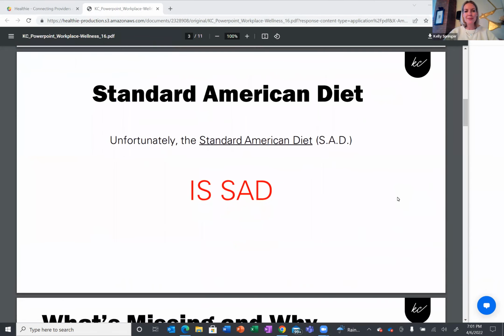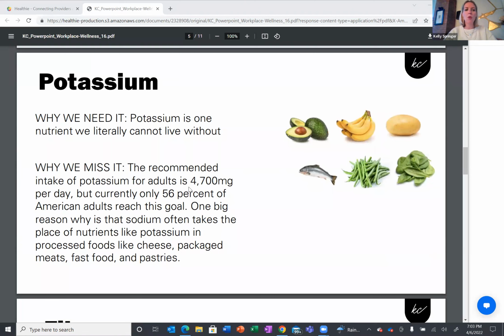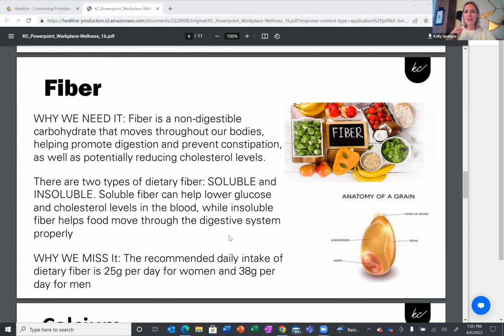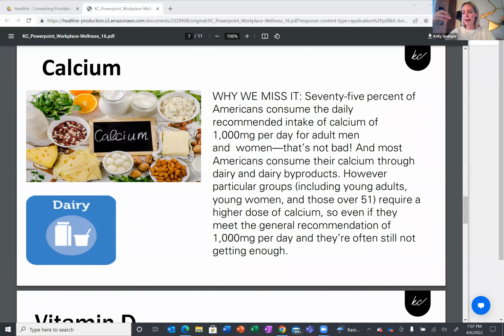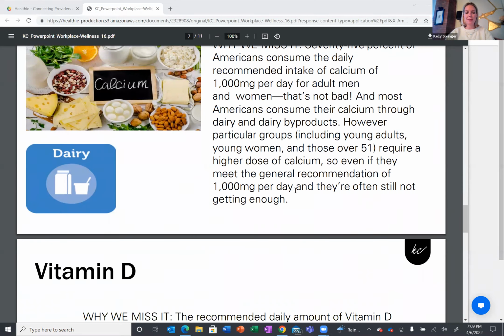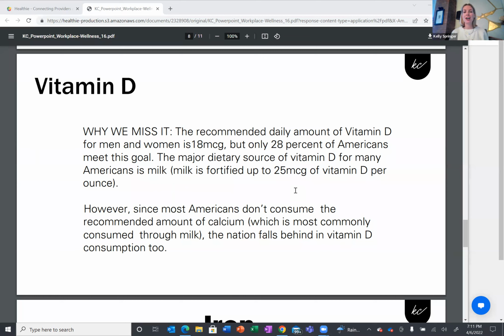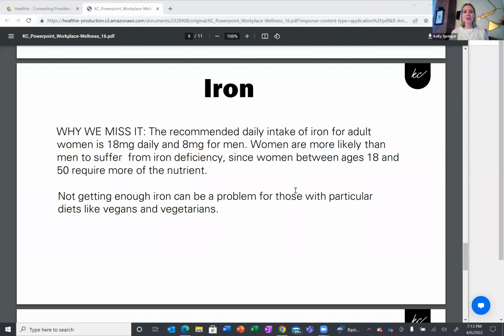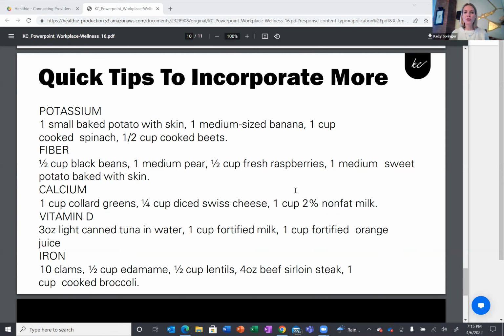AECSD - Missing Nutrients